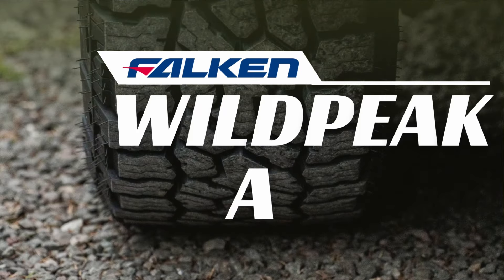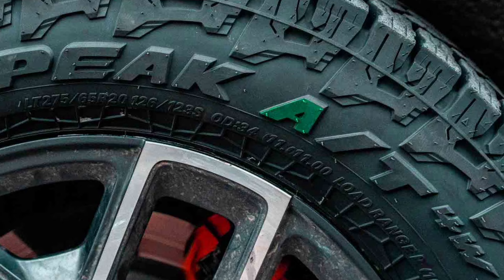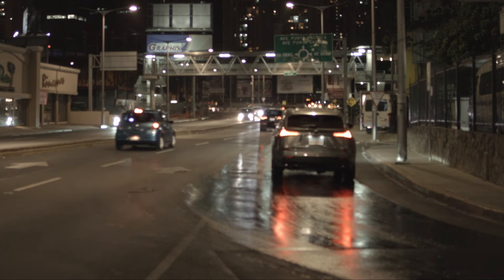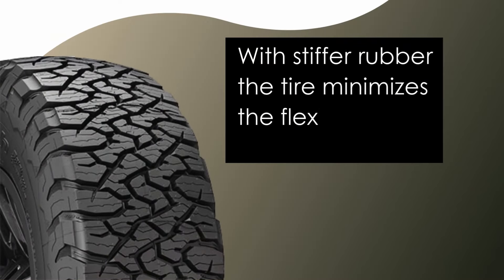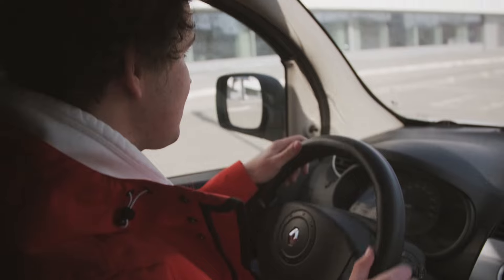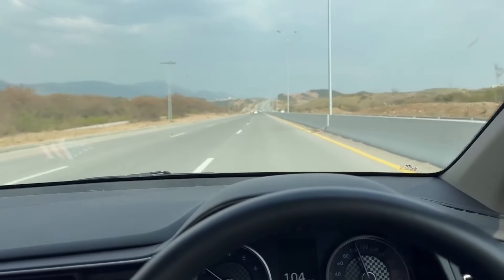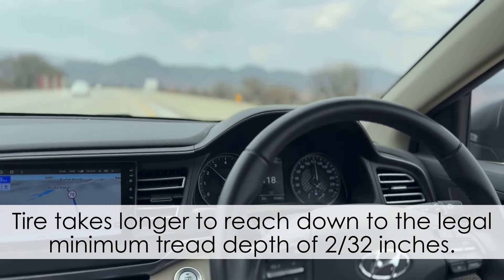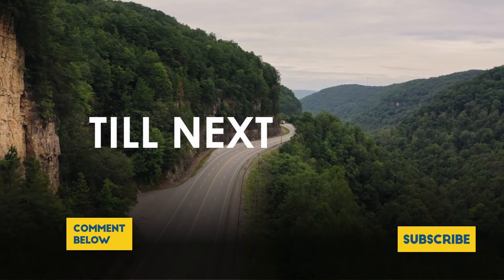NEW BF Goodrich KO3 vs NEW Falken Wildpeak AT4W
If you're in the market for new all-terrain tires, you're likely considering the BF Goodrich KO3 and the Falken Wildpeak AT4W. We've thoroughly tested both to give you a clear, direct comparison on how they perform in various conditions... wet roads, dry roads, winter weather, and off-road terrains.

In wet conditions, the Falken Wildpeak AT4W edges out with its advanced groove system for better water expulsion, making it the safer bet. However, when it comes to dry performance, the BF Goodrich KO3 leads with superior handling and braking, thanks to its hook-shaped central lugs and lighter weight.

Both tires hold a 3-peak mountain snowflake rating, indicating good winter performance, but don't expect a massive leap over their predecessors. On snow, the KO3 performs slightly better on powdery surfaces, while the Wildpeak AT4W has the upper hand on packed snow due to its siping design.

Looking at tread wear and fuel economy, the KO3 offers a slight advantage in fuel efficiency because of its lighter build. The Wildpeak AT4W, though, wins on tread longevity with its deeper tread depth and robust construction.

Off-roading reveals a mixed bag: the KO3 shines on rocky terrain while the Wildpeak AT4W is your tire for sand and mud, thanks to its superior traction in loose conditions.

This comparison is about giving you the information straight up, helping you make an informed decision based on what matters most for your driving needs.

0:17 Design
01:52 Wet Traction
03:04 Dry Traction
04:07 Winter Performance
05:21 Tread Wear & Fuel Efficiency
06:23 Off-Road Performance
06:37 Rocky Terrain
07:09 Muddy Terrain
07:50 Sandy Terrain